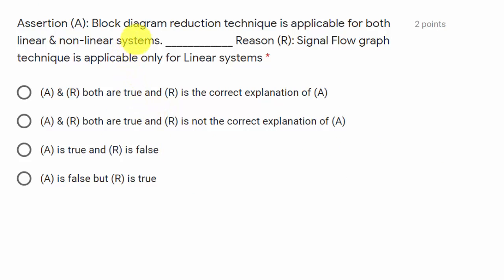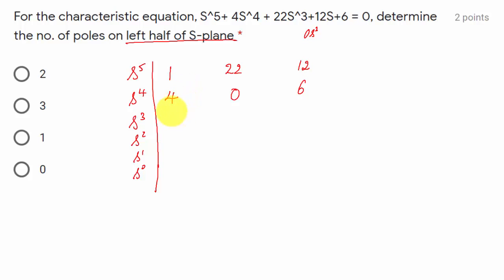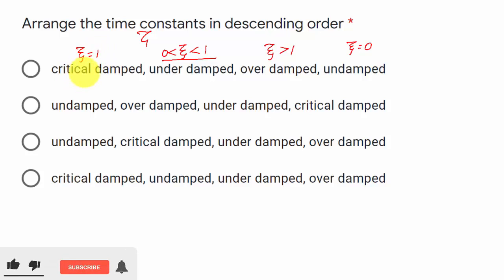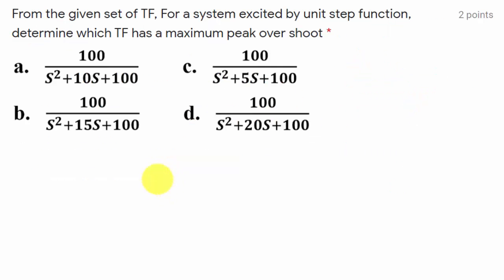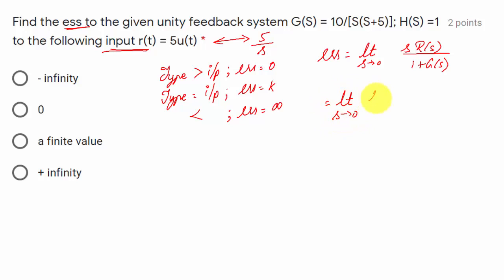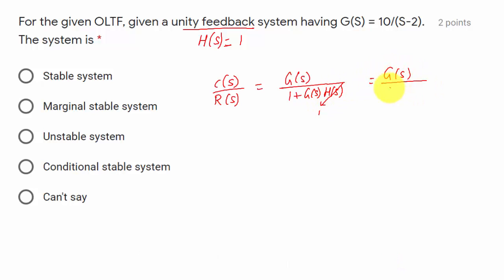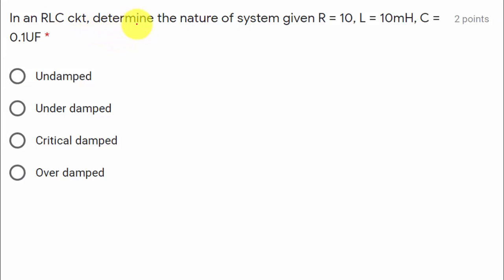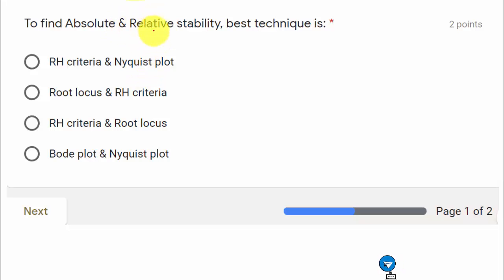Control System NTA UGC NET Mock Test 9 Electronic Science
Take mock test for UGC NET paper 1 & Paper 2 (Electronic Science) @ free of cost
We try to provide good quality questions in the mock test.